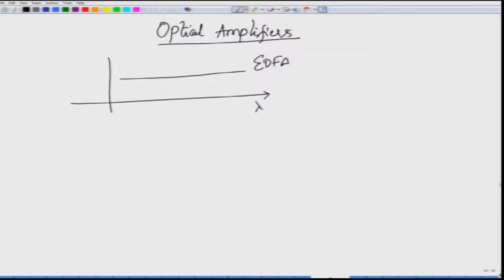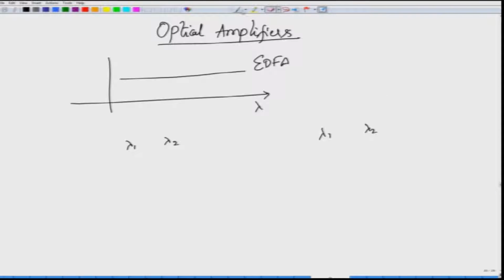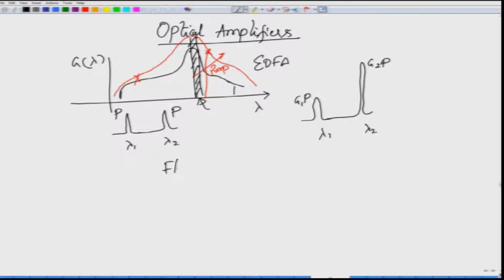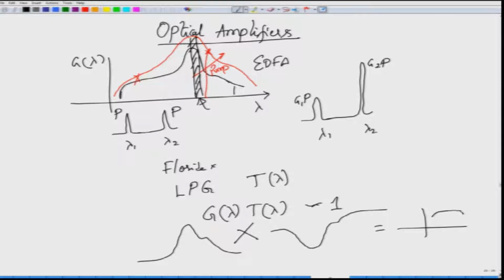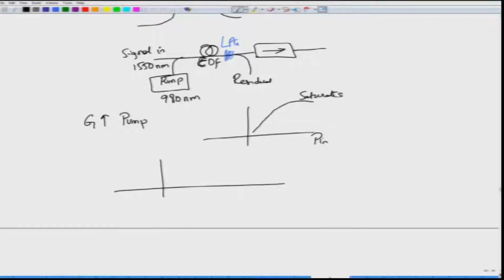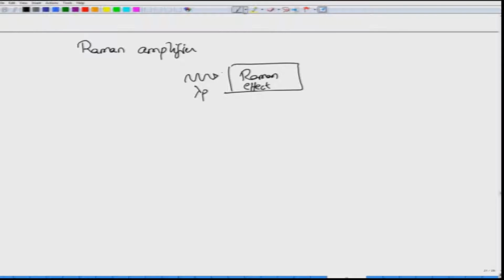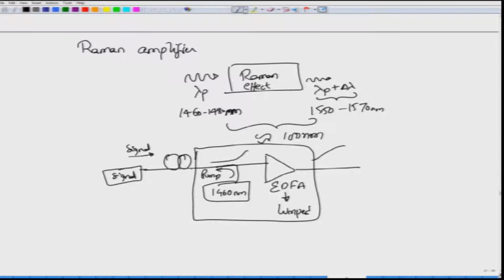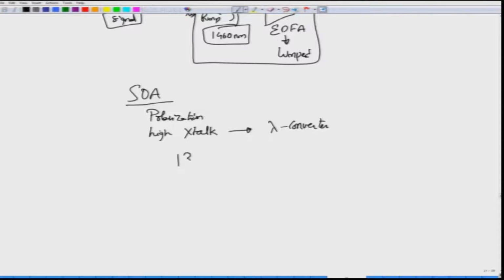Module II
To access the translated content:
1. The translated content of this course is available in regional languages.
 2. Regional language subtitles available for this course
 To watch the subtitles in regional languages:
 1. Click on the lecture under Course Details.
 2. Play the video.
 3. Now click on the Settings icon and a list of features will display
 4. From that select the option Subtitles/CC.
 5. Now select the Language from the available languages to read the subtitle in the regional language.